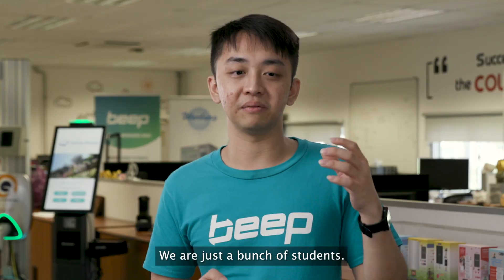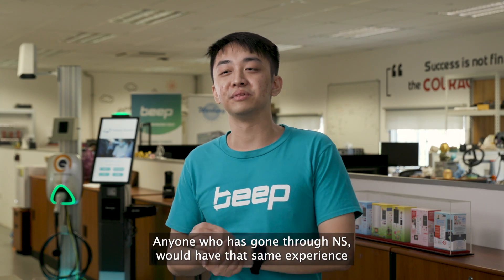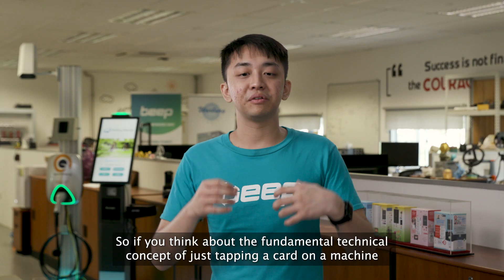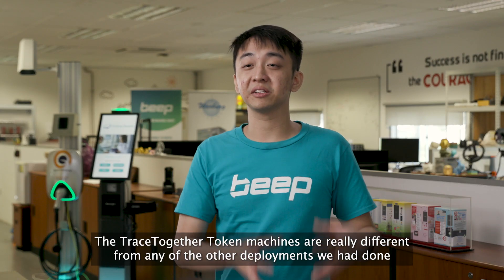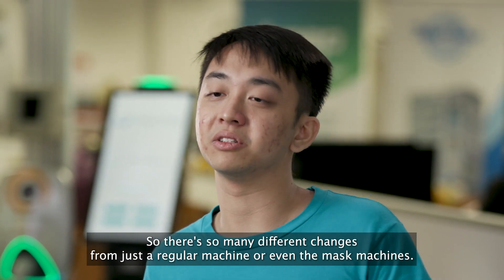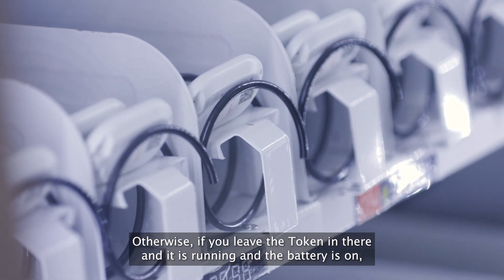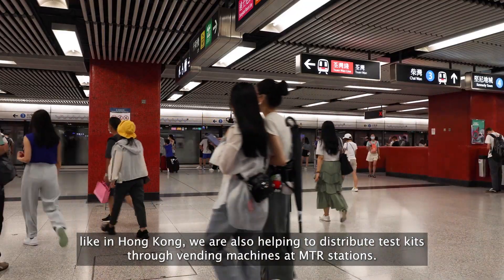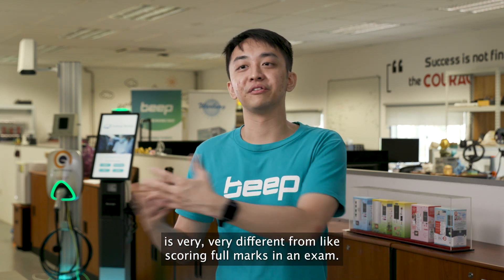Meet the local startup behind the COVID-19 vending machines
How many engineers does it take to get a vending machine to dispense a TraceTogether Token?

Meet the local tech startup behind the vending machines that dispense your masks, Tokens and ART test kits.